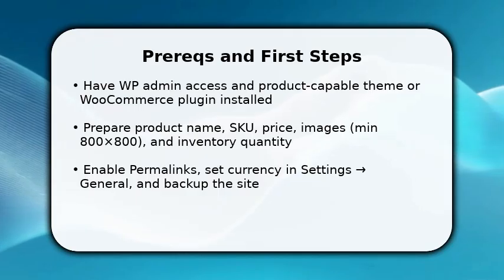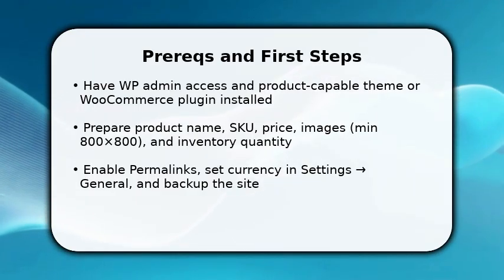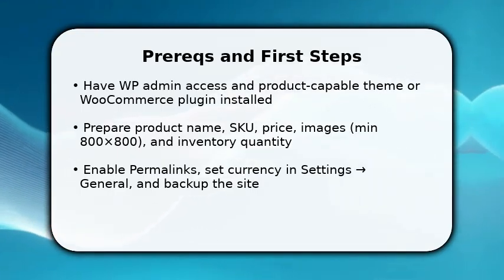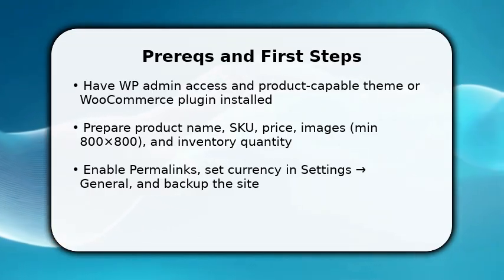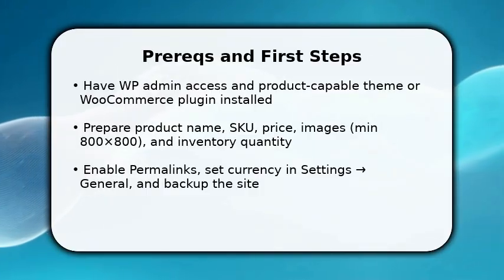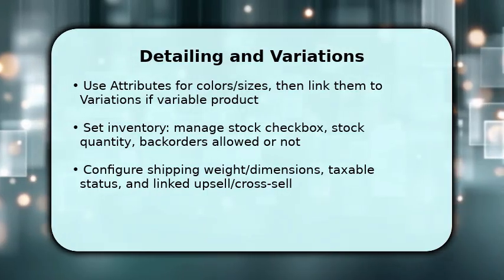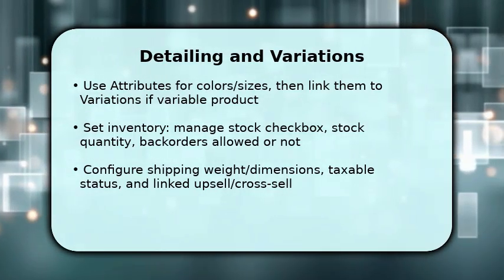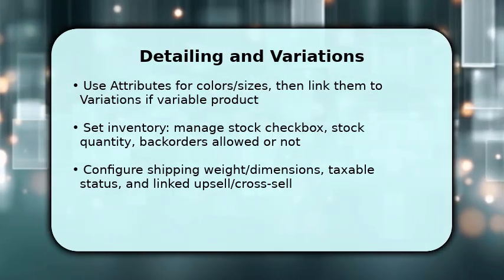How to Add Product in Wp - Full Guide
Discover the step-by extricate process of adding products in WordPress. This comprehensive guide covers essential tips for product addition, from installation to optimization on your site.